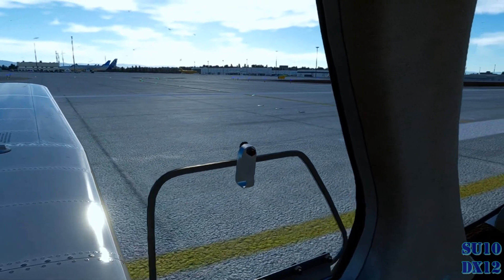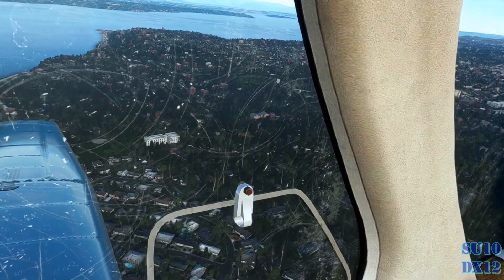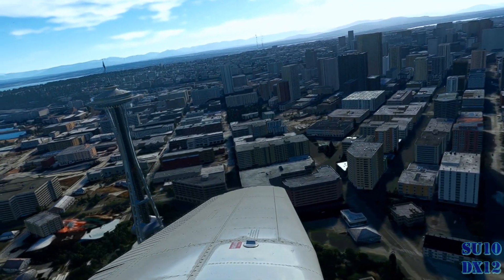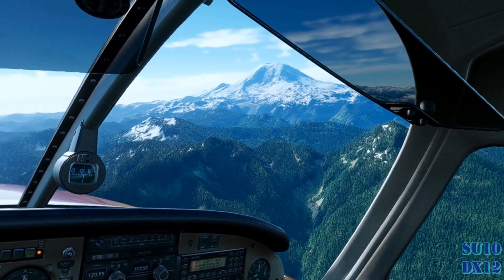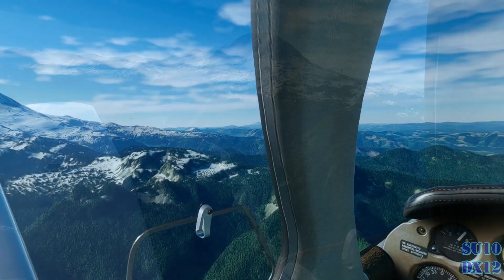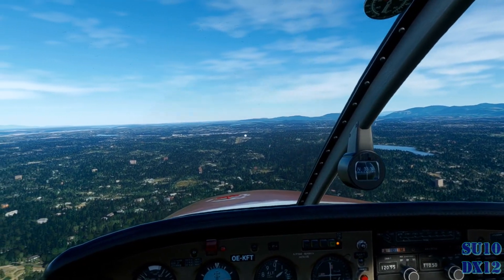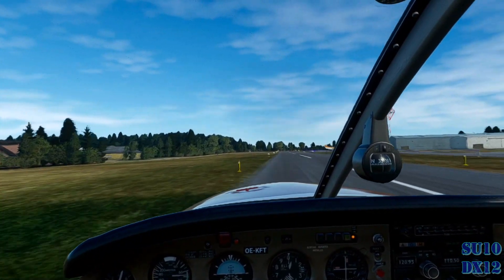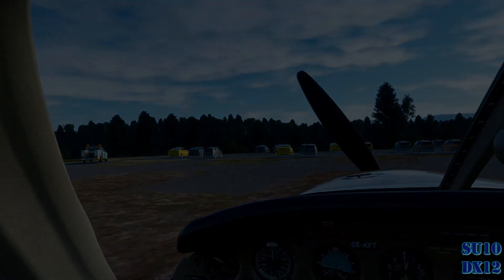MSFS 2020 SIM UPDATE 10 The Day After the Day After with DX12 and OpenXR Toolkit 1.2.0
My System Specs:
Windows 11
NVIDIA(R) GeForce RTX(TM) 3070 8GB GDDR6
32GB, 1x8GB, DDR4, 3200MHz